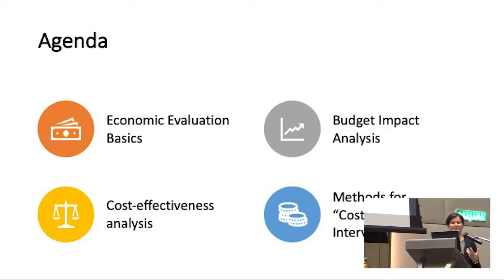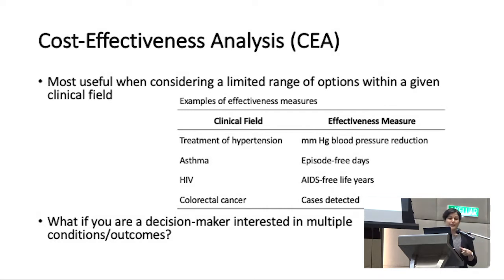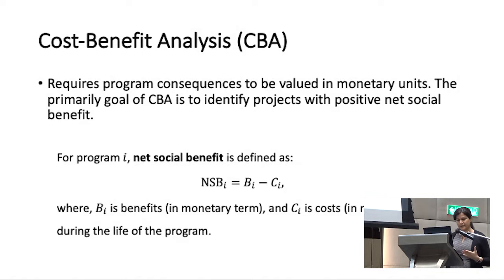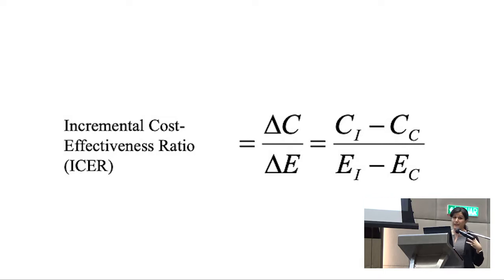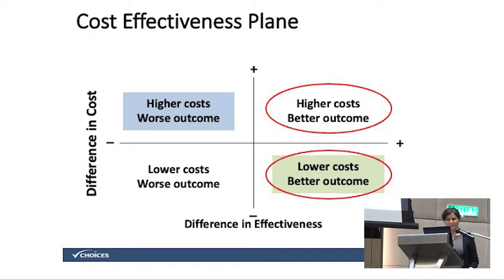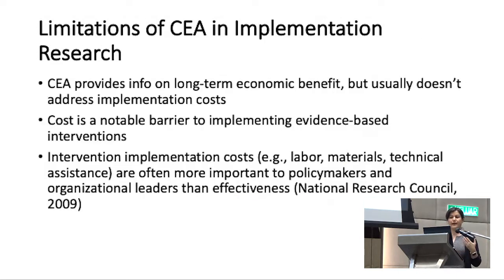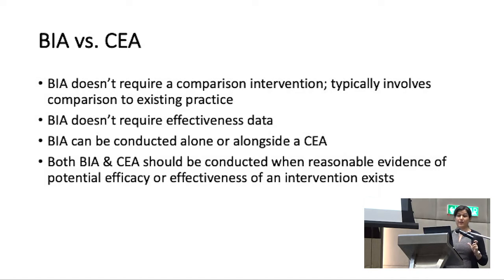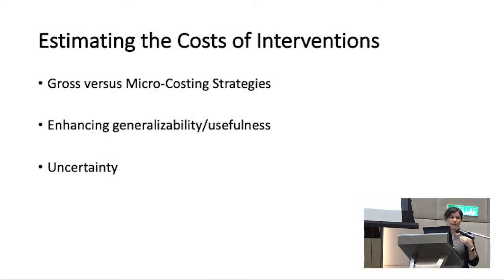Economic Evaluation of Implementation Research: Is Cost a Barrier for LMICs?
Mona Sharifi, MD, MPHAssociate Professor, Yale University School of Medicine and School of Public Health